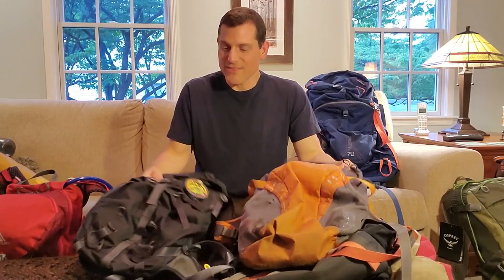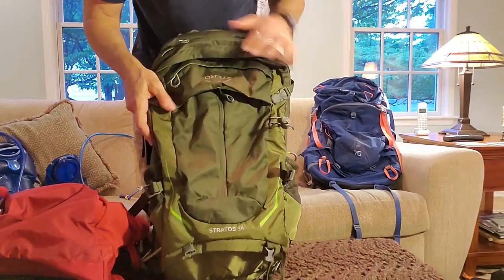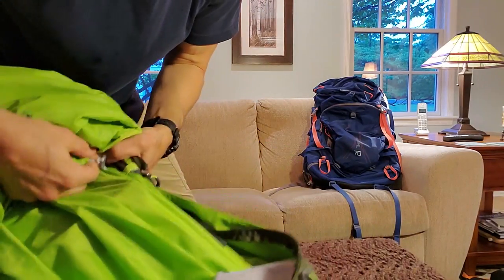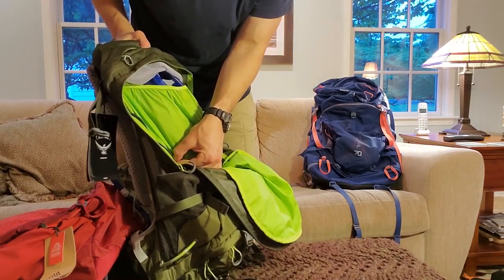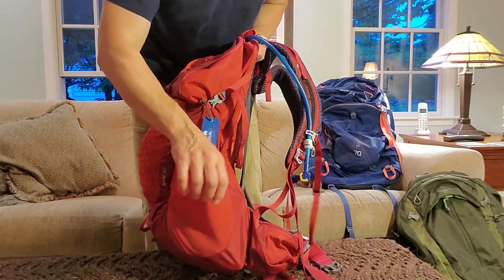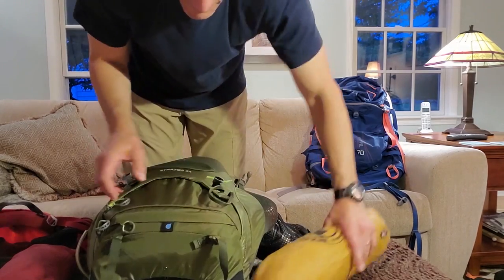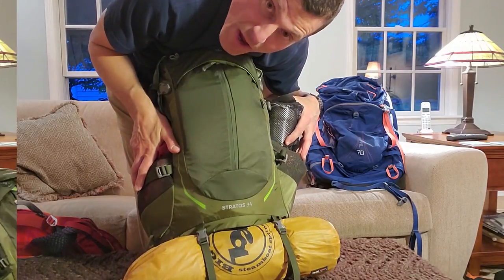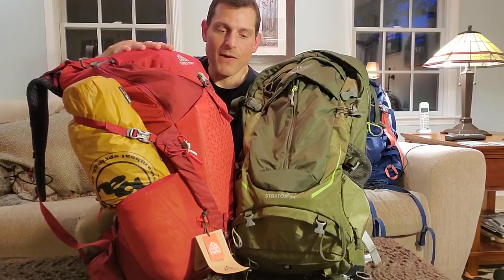Osprey Stratos 34 vs Gregory Zulu 30 - Is It Even Close?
Watch this thorough review of these packs from two great companies, including key features and demonstration of day hike and light overnight loads. You might be surprised at the results.

Be sure to watch near the end to view a DIY version of the on-the-go trekking pole attachment for the Gregory.

Trekking Pole DIY Hack on Zulu 30 (31:58):
Here's some description about the attach points that I used for the shock cord. Where the hip belt meets the pack there is a finger sized opening left by the way it is stitched, creating a ~4 inch/100 cm tube. I threaded the shock  cord through this and tied it to create a loop in the hip position. I created another loop using a small gap at the sliding plastic piece for the chest strap. One could also use a gap in the plastic piece at the end of the shoulder strap where the webbing for adjustment runs. Be sure to use shock cord (stretchable) and leave the loops large enough so these areas are not stressed when the poles are inserted in the loops.

00:00 Intro
00:56 Feature Overview
10:57 Bladder Loading
14:53 Dayhike Load - Stratos 34
18:25 Dayhike Load - Zulu 30
20:57 Overnight Load - Stratos 34
25:58 Overnight Load - Zulu 30
29:12 Pack on - Stratos 34
30:58 Pack on - Zulu 30 (with DIY trekking pole "on the move" feature)
33:33 Final Thoughts